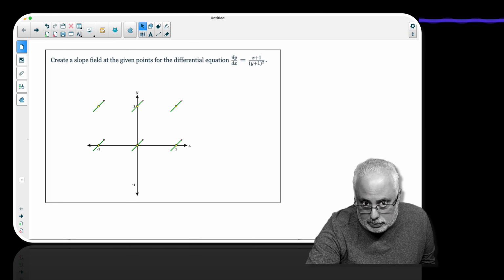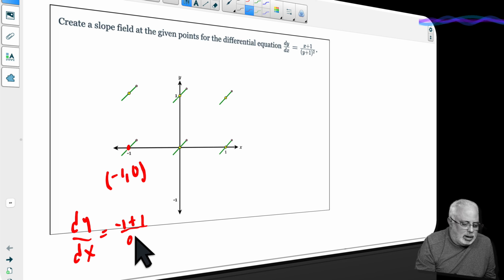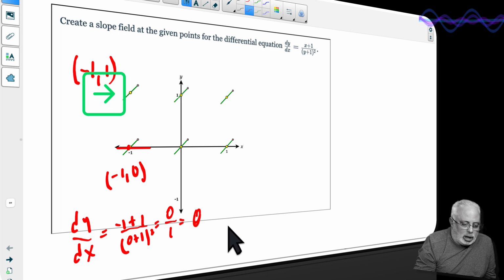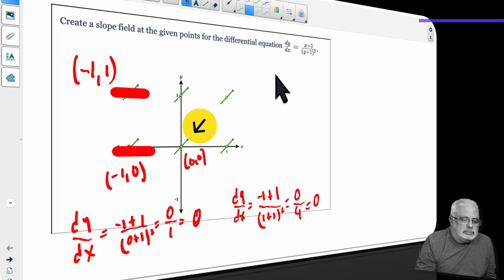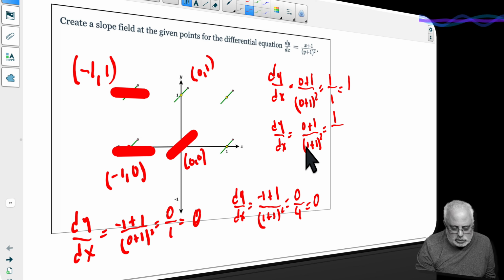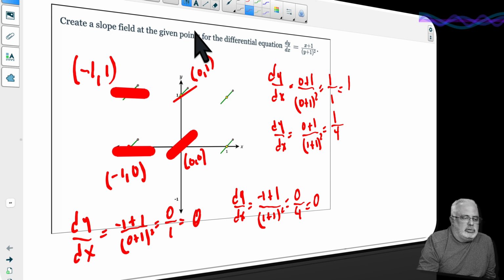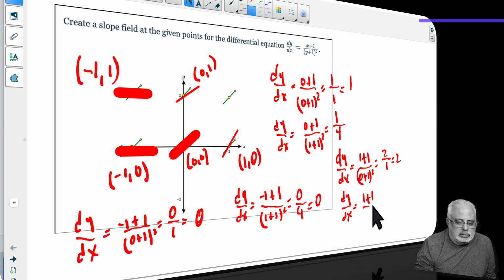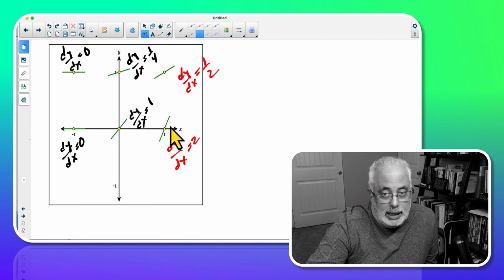How to Draw Slope Fields Like a Pro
Slope fields are sometimes tricky. Here is a way to master it.